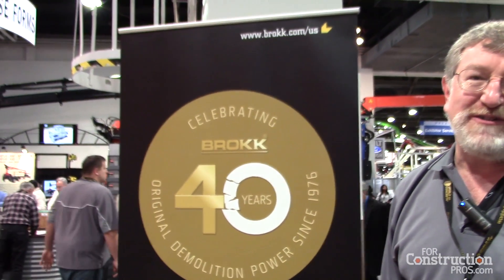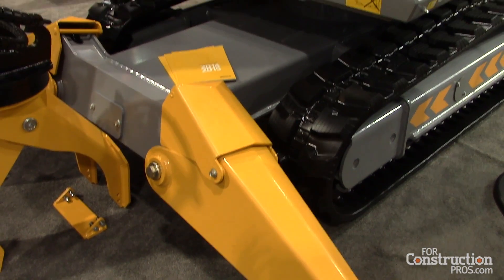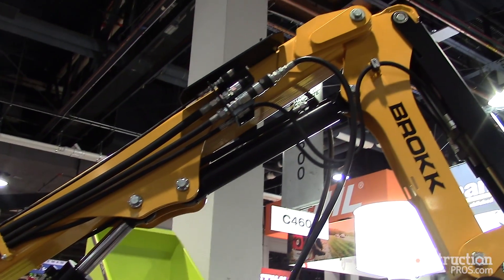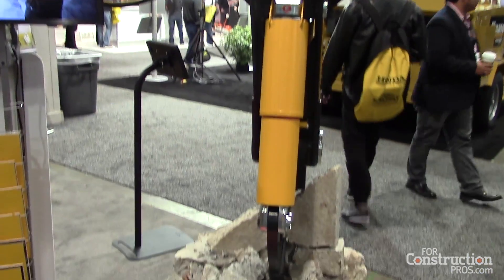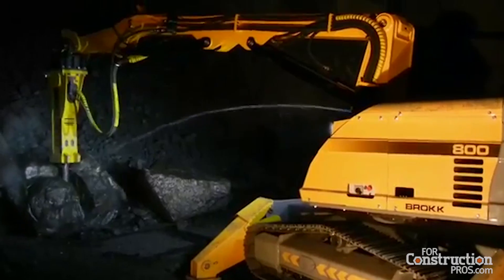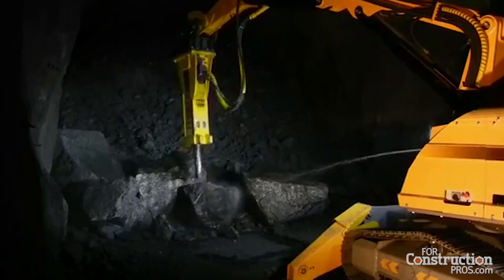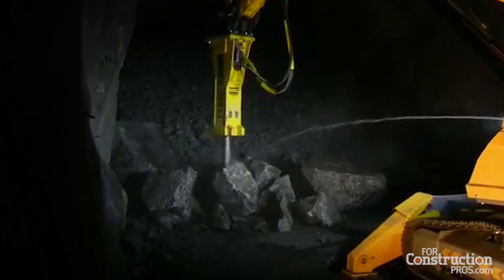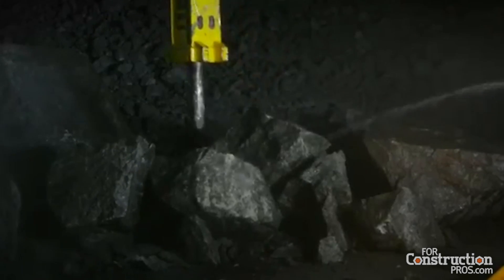How Demolition Robots Differ from Excavators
Brokk demolition robots feature a three-point arm system allowing it to reach and work not only on the ground but walls and ceilings as well